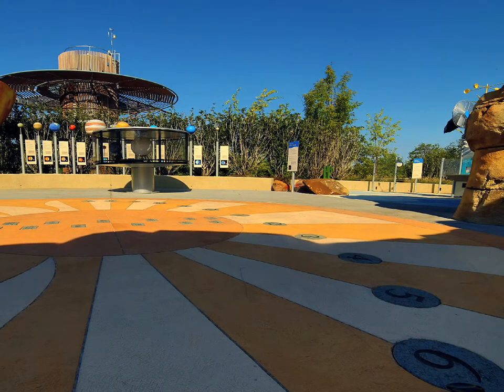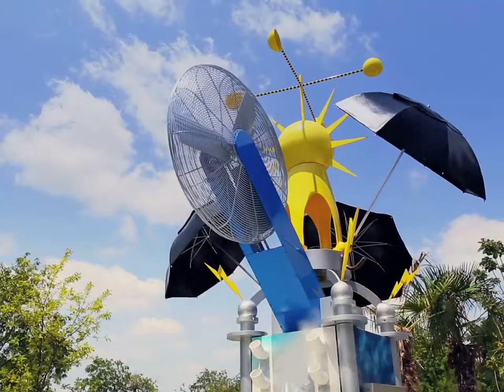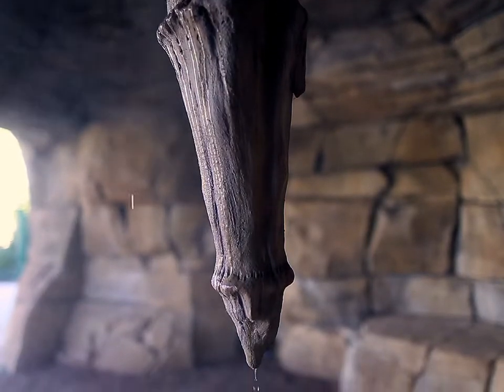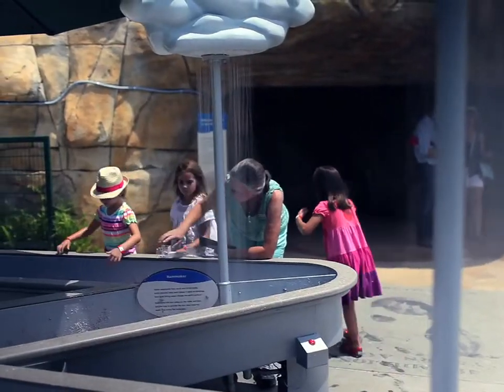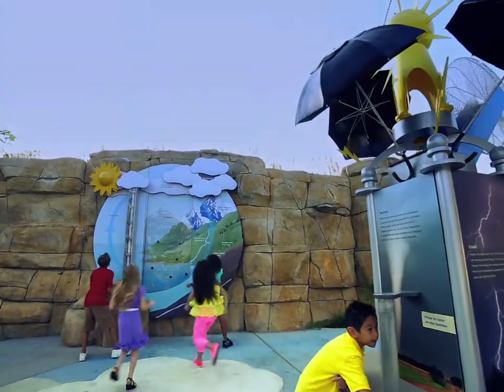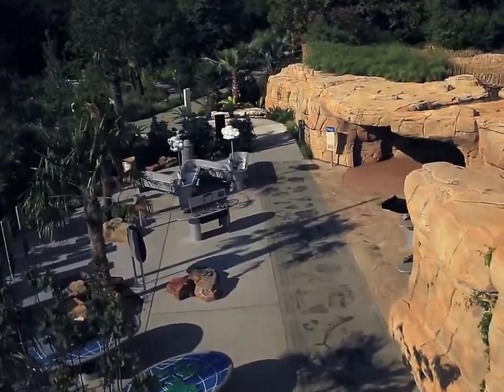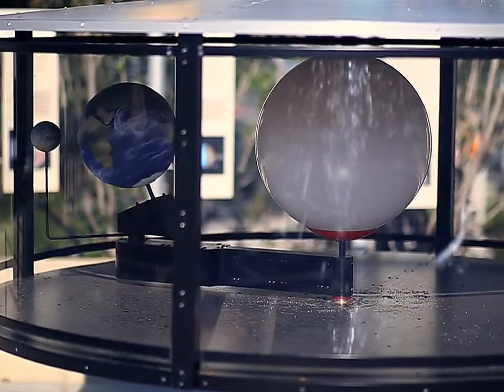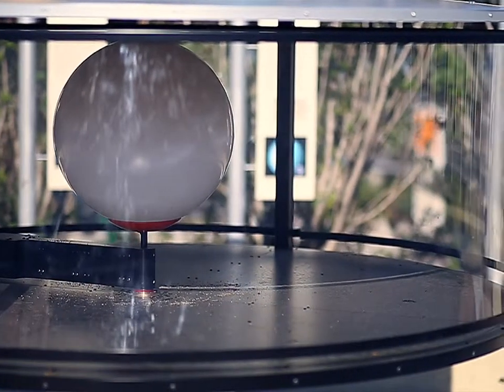Earth Cycles - Rory Meyers Children's Adventure Garden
Learn all about the forces that affect our ever-changing planet. Earth’s geology, weather and its place in space are all explored here. Inset in the pavement is a geologic timeline that tells the time periods from the prehistoric to today. You will also see illustrations of the fossils of organisms that lived during each of those time periods. Use a sundial, explore a cave or visit a station that simulates erosion. Get hands-on with your planet!